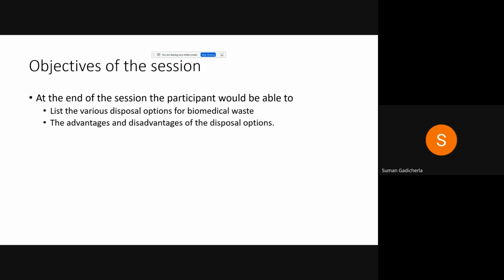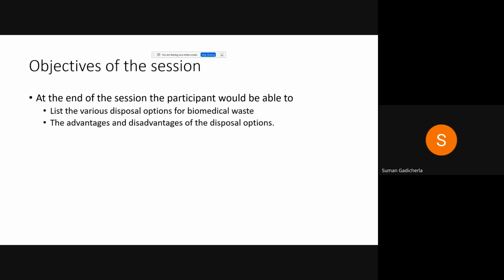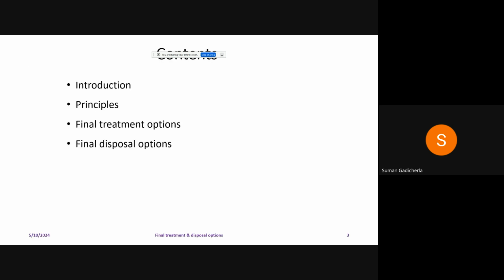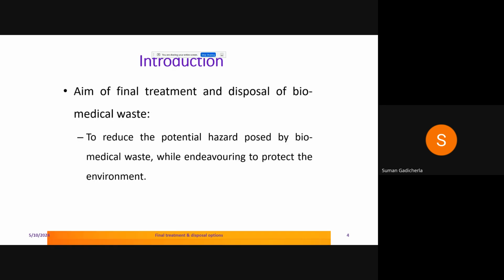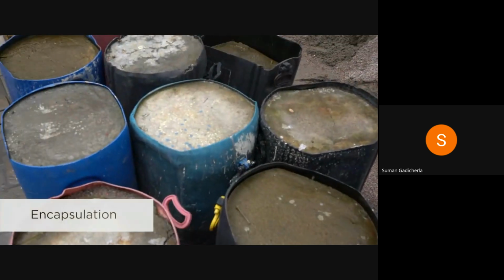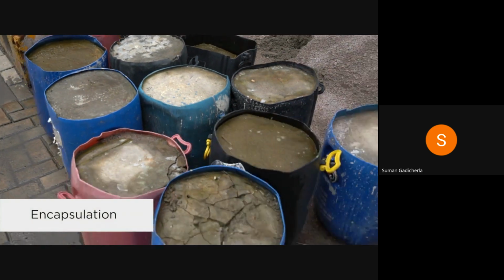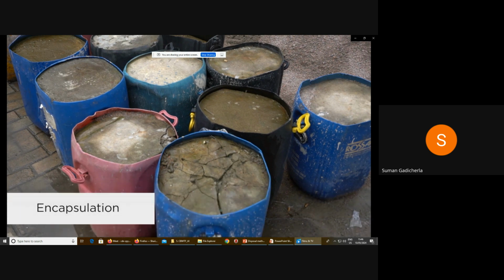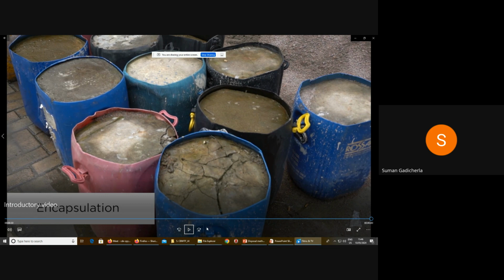BHM-102 [Block-2]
Burn non burn Technologies